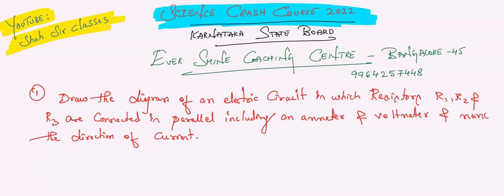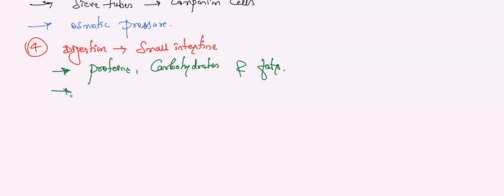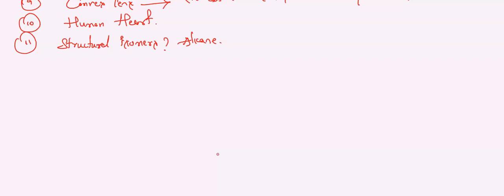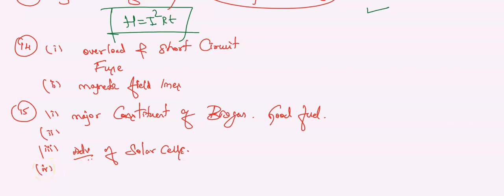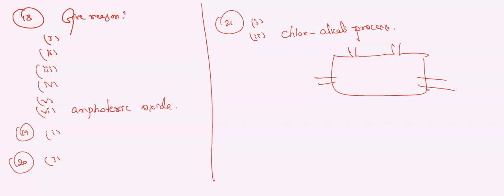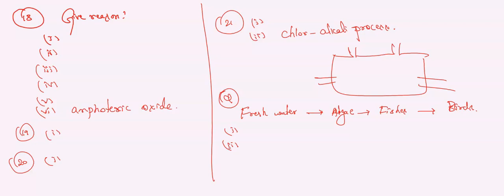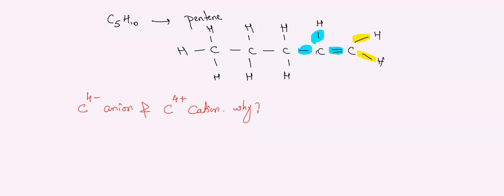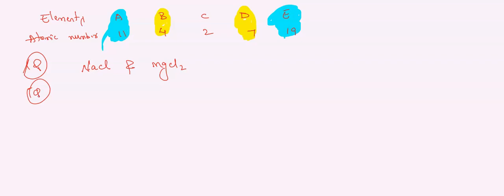Class 10 Science Crash Course 2022 | 100% Sure Questions | Karnataka | Part 2 | Shah Sir Classes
In this video, we have given SSLC Science Most Important Questions 2022, Karnataka Board, which you must have followed during preparation.

SSLC Mathematics Model Question Paper KEY ANSWERS 2022 | KSEEB | Karnataka | Shah Sir Classes

SSLC 3rd Language Hindi Model Question Paper 2022 | KSEEB | Karnataka | Shah Sir Classes pdf